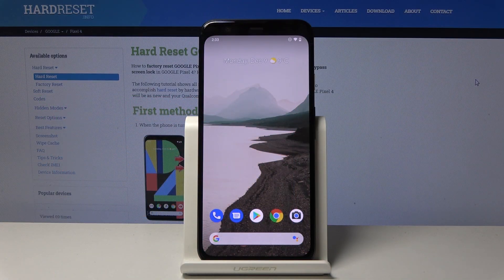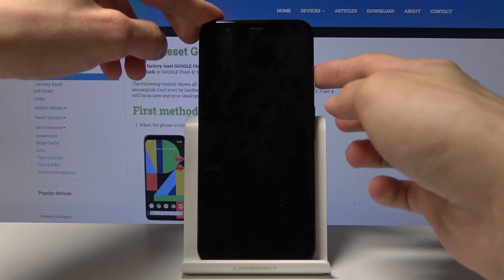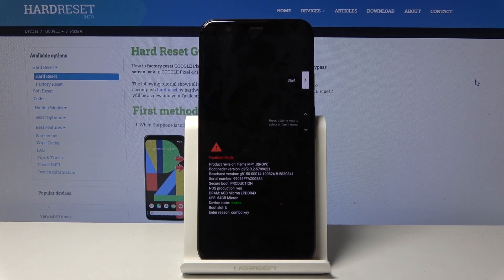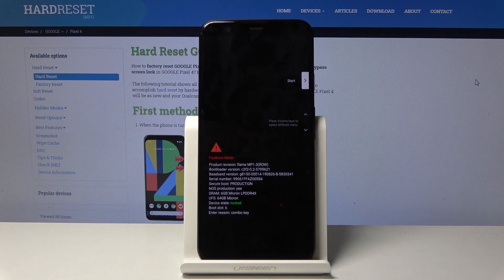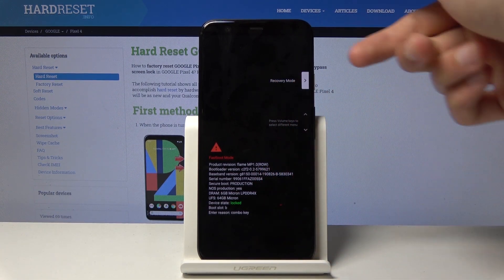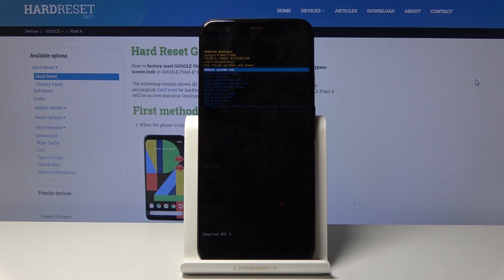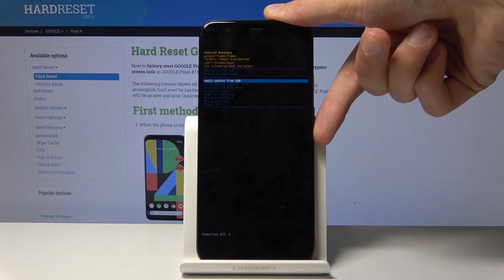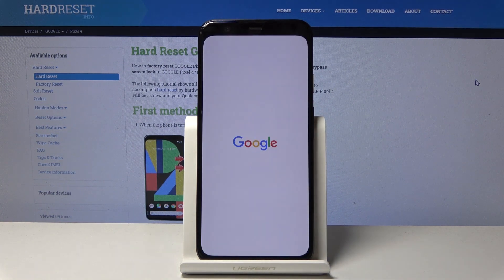Recovery Mode in GOOGLE Pixel 4 - How to Open & Use Recovery Features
Read more info about GOOGLE Pixel 4:
In the presented tutorial, we learn how to get access to the Android recovery mode in GOOGLE Pixel 4. If you are looking for the best way to use recovery features in Google device, follow attached instructions to learn the combination of keys that allows you to activate recovery mode in GOOGLE Pixel 4. Let’s watch the above video and enable recovery mode in the Pixel device within a couple of seconds.

How to activate recovery mode in GOOGLE Pixel 4? How to enable recovery mode GOOGLE Pixel 4? How to exit recovery mode in GOOGLE Pixel 4? How to boot recovery mode on GOOGLE Pixel 4? How to use recovery mode in GOOGLE Pixel 4?